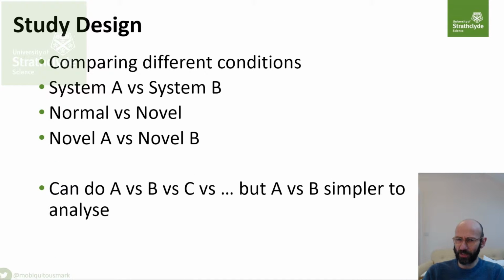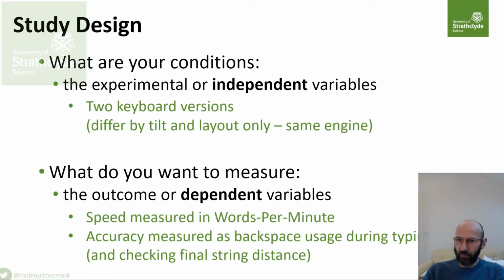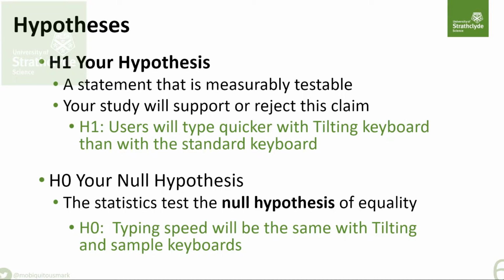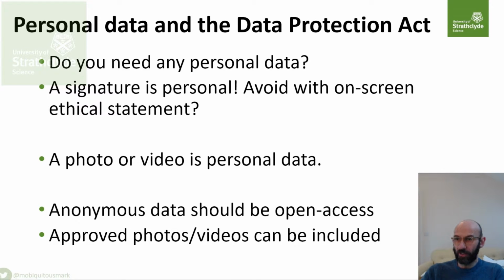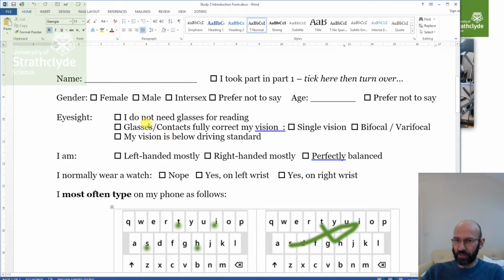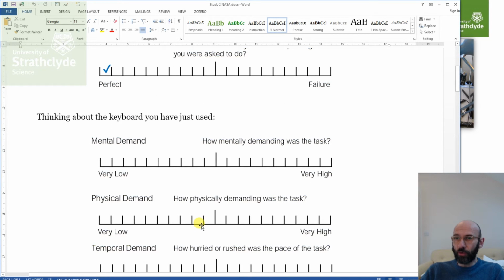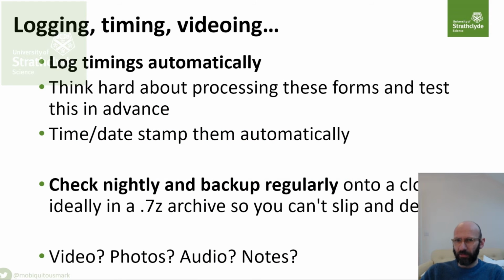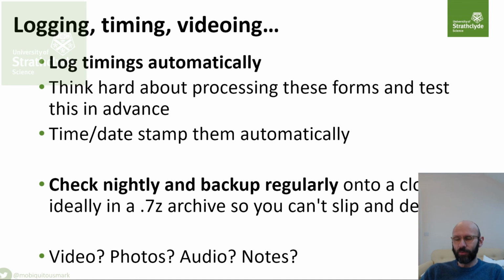User Evaluation Experiment - Video 1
A pair of introduction videos to user experimental design - focusing very much on user-centred evaluation studies that compare one system with another to answer a very focussed question (hypothesis).

This video looks at the experimental design and setup. The second at analysis of data.

Recorded to support user-centred honours projects at Strathclyde University - they are made available under CC agreement as an open access gesture. No support or guarantees external viewers.